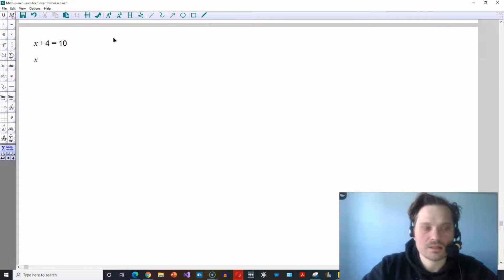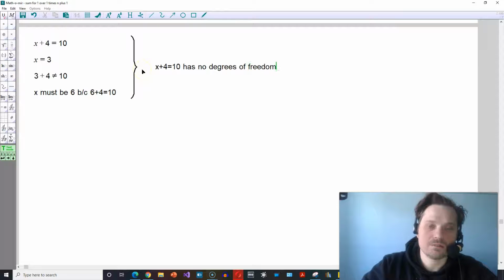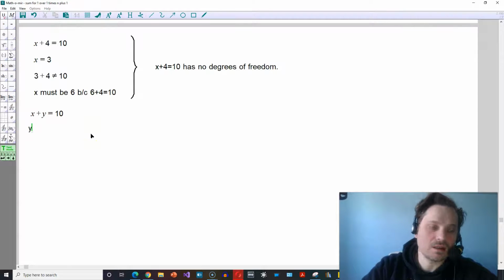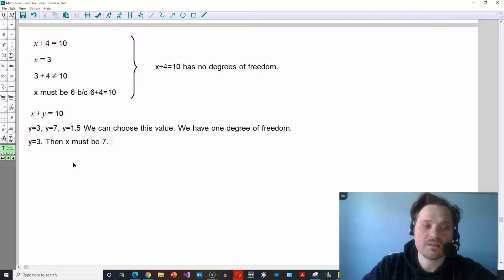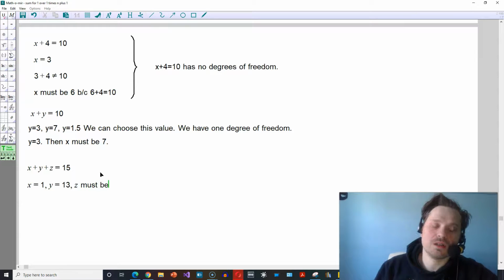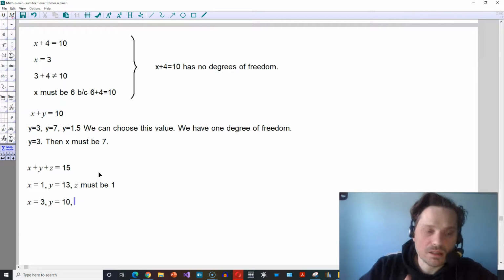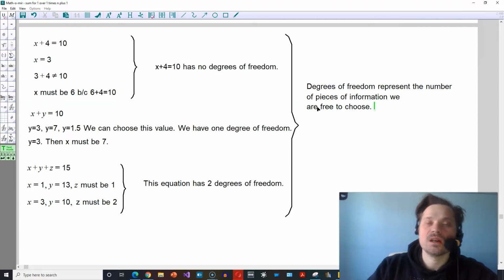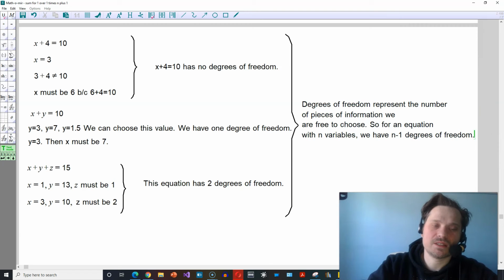degrees of freedom in an equation simply explained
this video tells you about degrees of freedom in an equation. it consists of a three , increasingly complicated examples, so you can first build your intuition and then understand the meaning of a degree of freedom better . this same concept carries over to statistics.